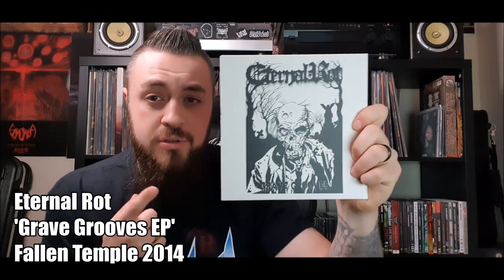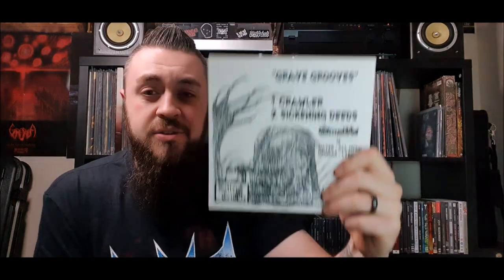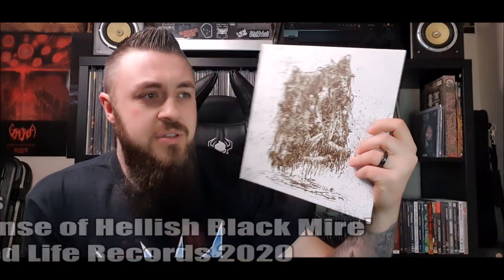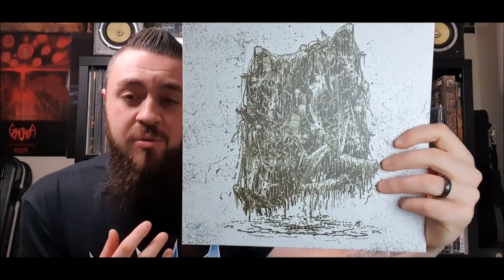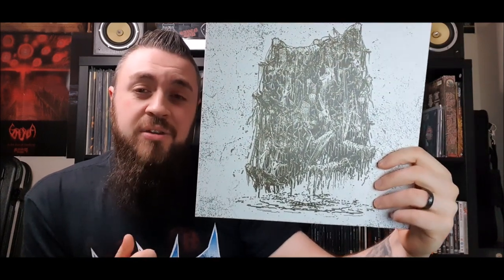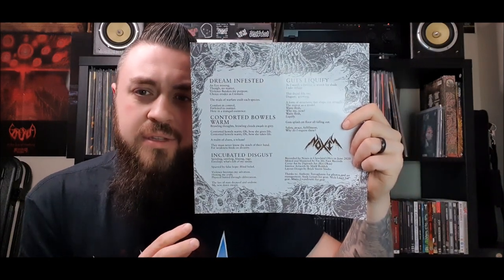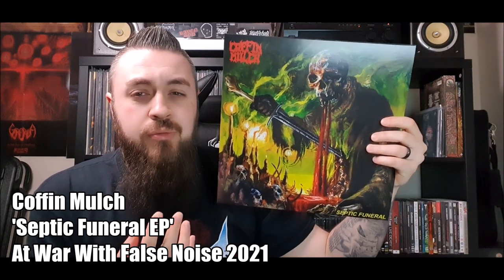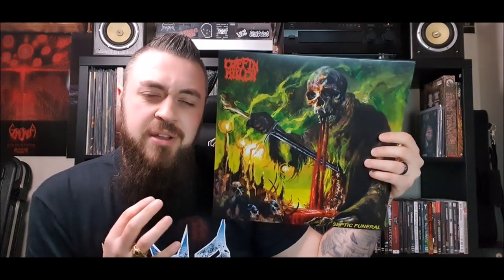Metal Collection Update: New The Ruins of Beverast, Scottish Death Metal Heads Coffin Mulch + More